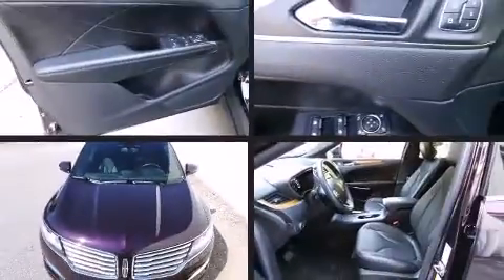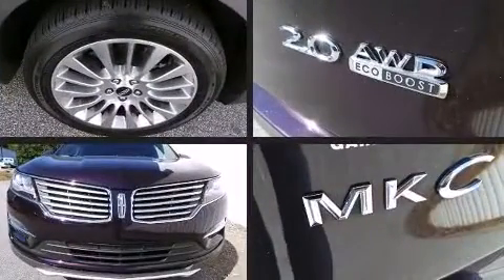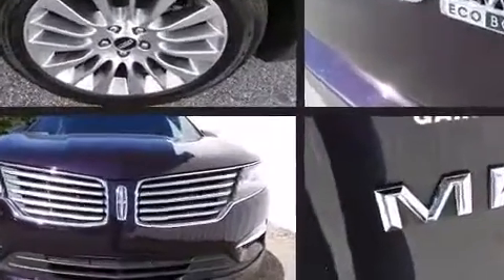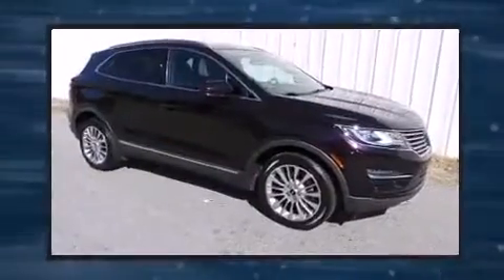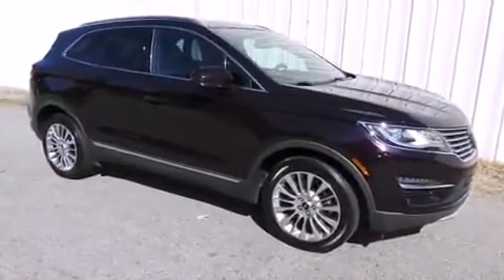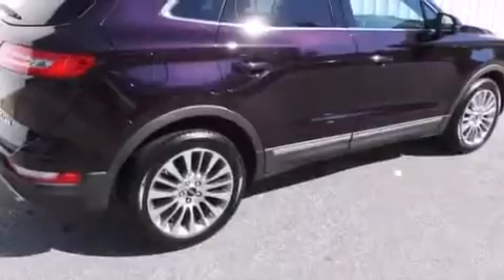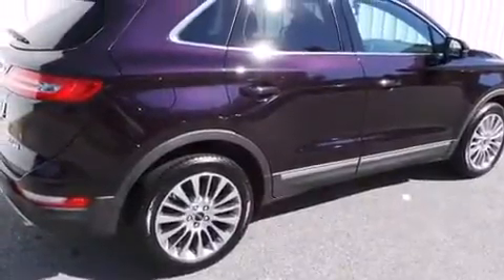2015 Lincoln MKC MKC in Cleveland, GA 30528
The 2015 Lincoln MKC. With just over 20,000 miles on the odometer, this 4 door sport utility vehicle prioritizes comfort, safety and convenience. Smooth gearshifts are achieved thanks to the 2 liter 4 cylinder engine, and all wheel drive keeps this model firmly attached to the road surface. Well tuned suspension and stability control deliver a spirited, yet composed, ride and drive Turbocharger technology provides forced air induction, enhancing performance while preserving fuel economy. Top features include front bucket seats, delay-off headlights, front and rear reading lights, automatic temperature control, telescoping steering wheel, remote keyless entry, rear wipers, and power front seats. Lincoln also prioritized safety and security by including: dual front impact airbags, front SIDE impact airbags, traction control, brake assist, a security system, and 4 wheel disc brakes with ABS. Our sales reps are knowledgeable and professional. We'd be happy to answer any questions that you may have. Stop by our dealership or give us a call for more information.